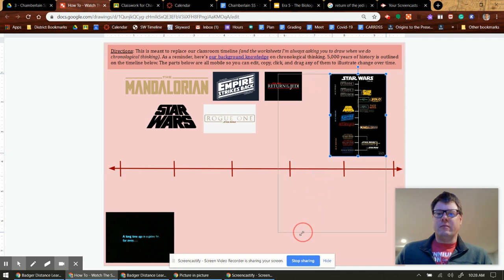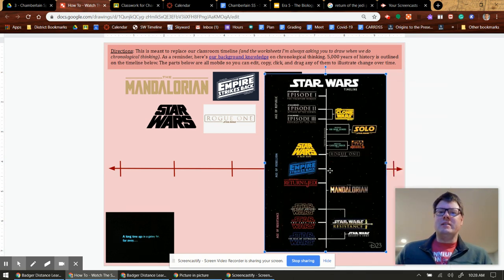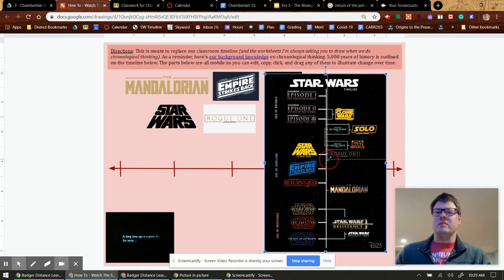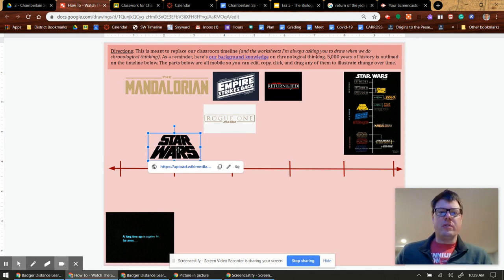How To - Watch the Star Wars Movies